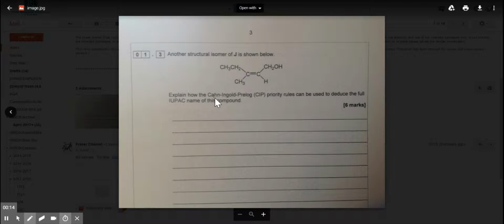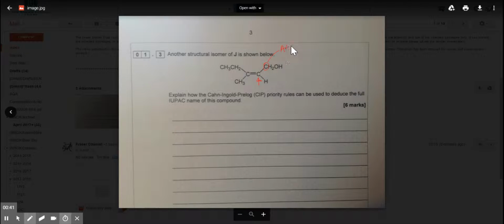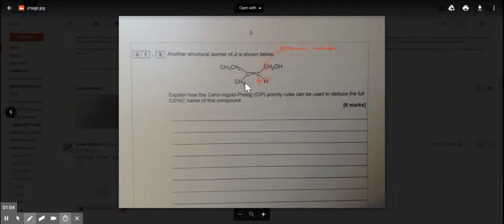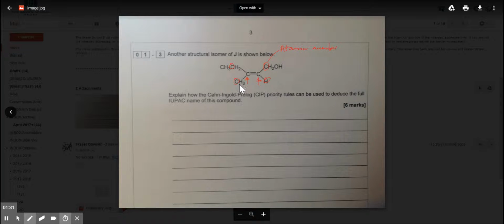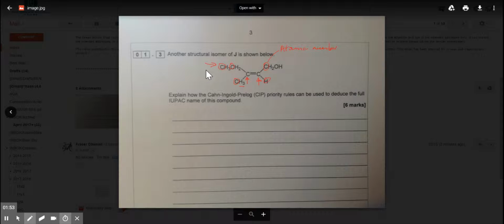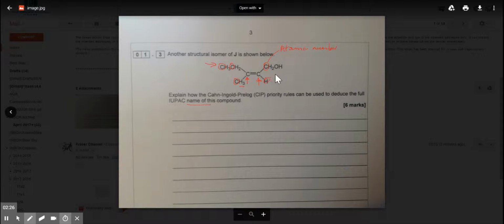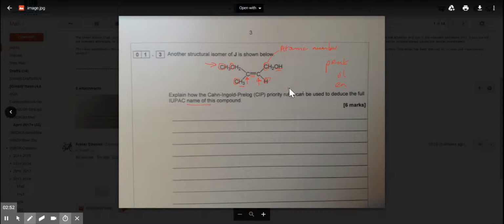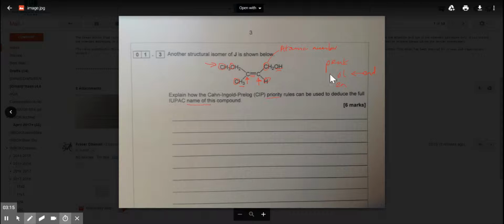nomenclature worked example 1